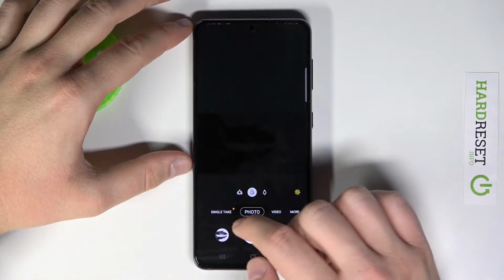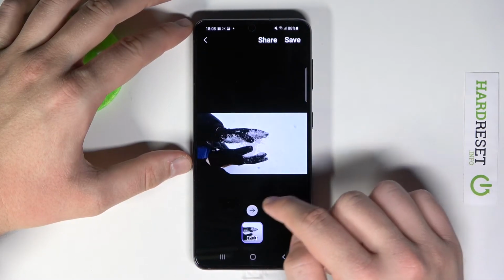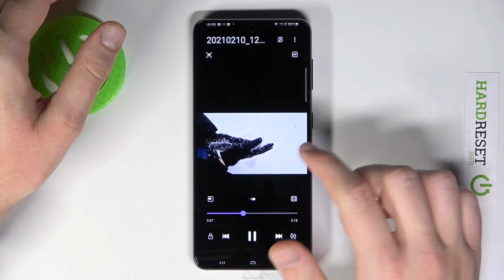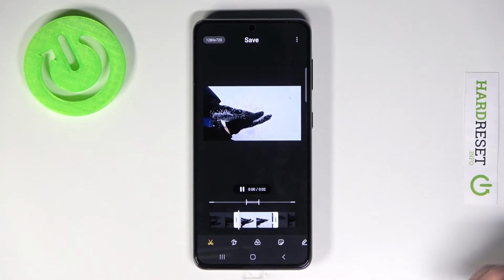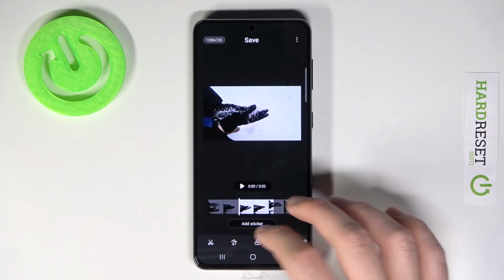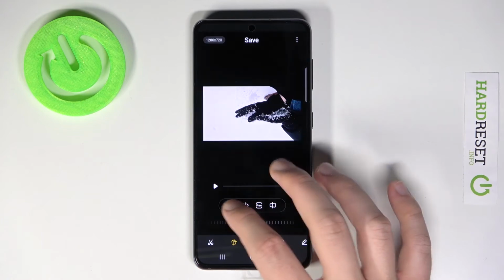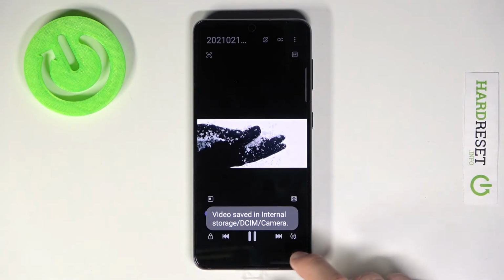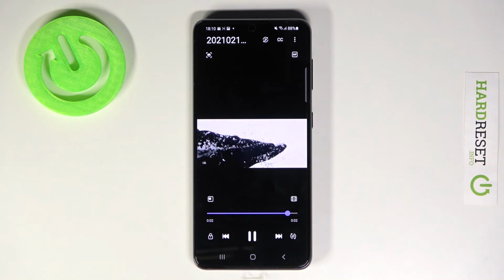How to Edit Super Slow Motion Video in Samsung Galaxy S21?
If you are looking for more info about Samsung Galaxy S21 check our you are wondering how you can edit Super Slow Motion video on Samsung Galaxy S21, in this video we will show you how to do it.

How to Change Slow Motion Video in Samsung Galaxy S21?